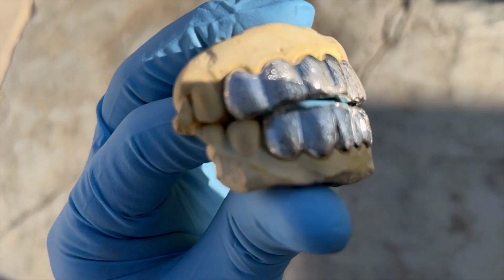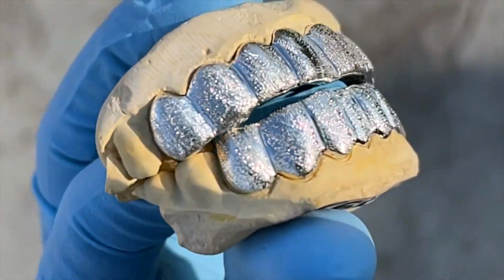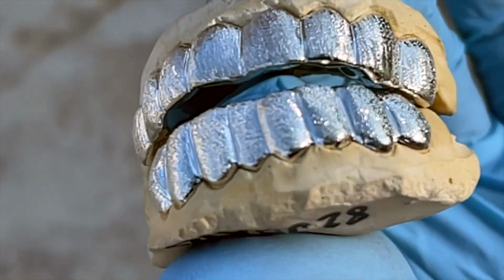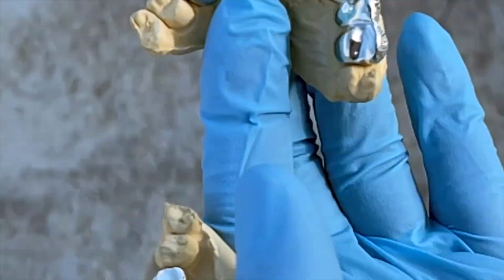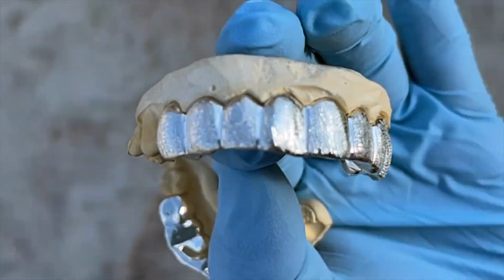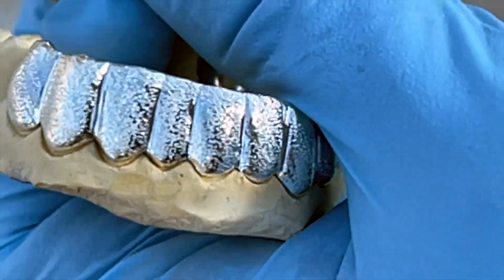Real 925 Sterling Silver Full Diamond Dust Grillz Set Handmade Eight on Eight Teeth Bling Cartel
Get grilled up with custom fitted grillz, made with solid 925 sterling silver, dazzling  full diamond dust finish,  8 on 8 teeth, beautiful handmade work. Check us out and get grilled up at our online grillz shop!

☆925 STERLING SILVER GRILLZ (w/ FULL DIAMOND DUST FINISH)☆